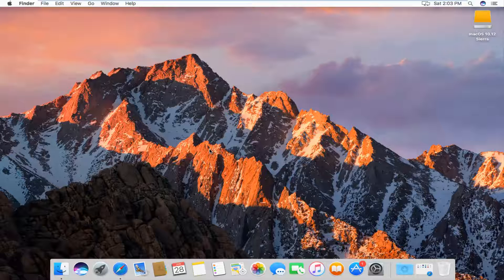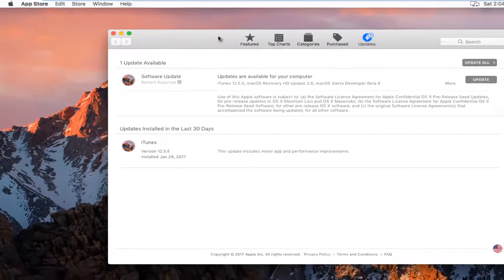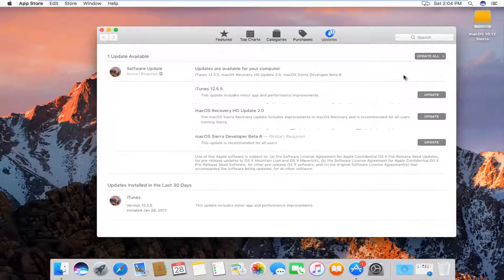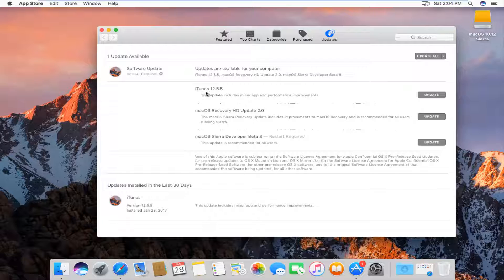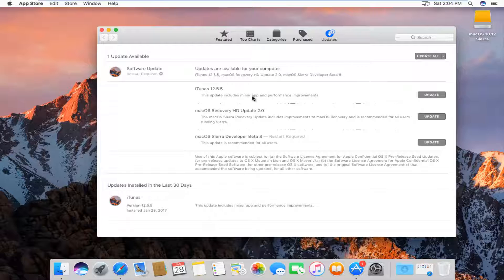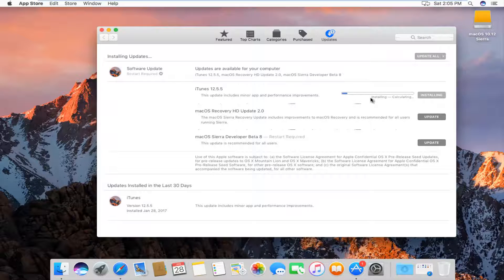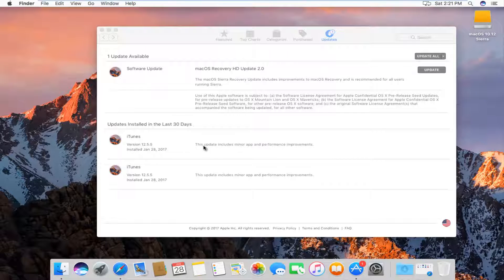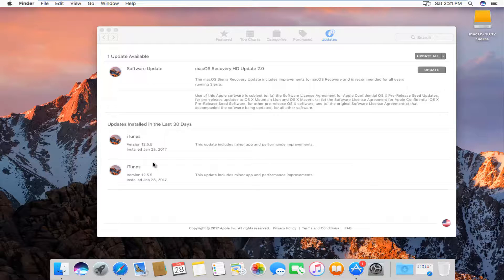How To Update iTunes In macOS [Tutorial]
How to update iTunes to latest version.

This tutorial will apply for MacBook Pro, Air, Mini's running the macOS operating system. This tutorial was performed on a macOS system.